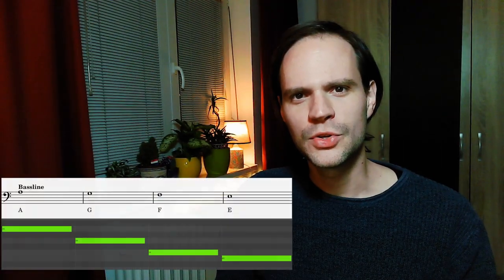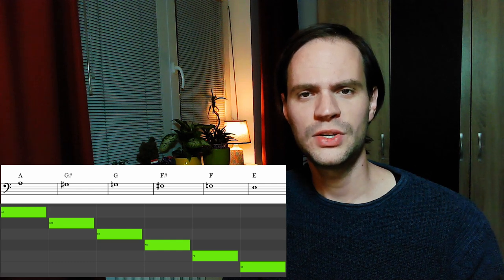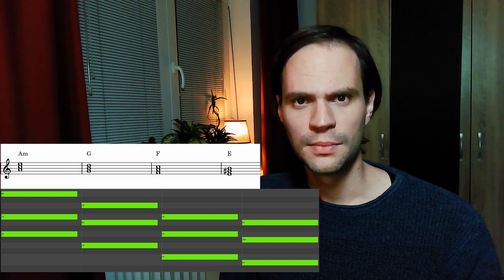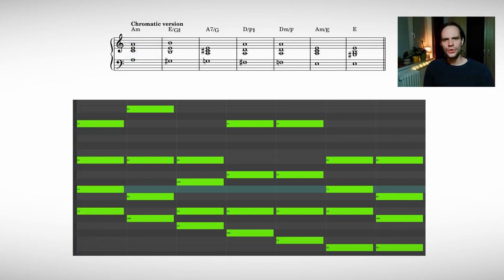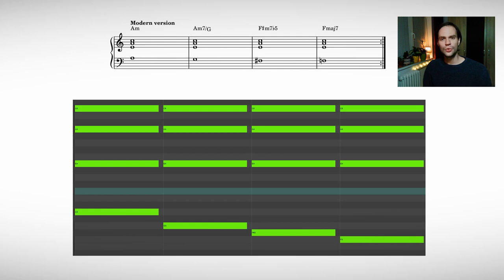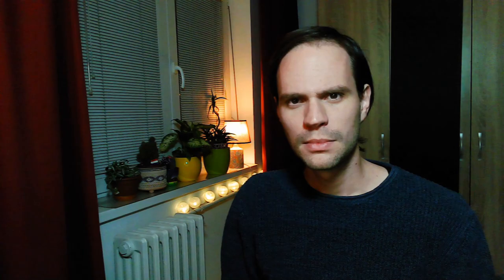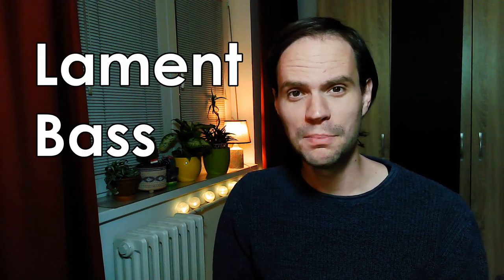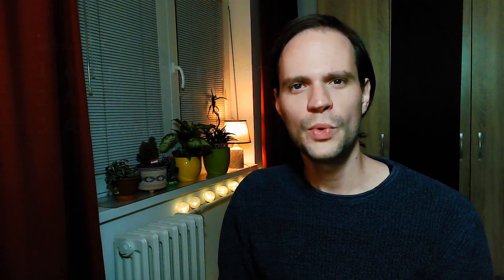6 Beautiful Chord Progressions with Lament Bass / Andalusian Cadence [harmony & songwriting tips]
How to use the lament bass / Andalusian cadence for making intriguing chord progressions and melodies is a hidden gem. Being found in practically any music style, ranging from classical music to Jazz, Pop and Rock music. It is a technique that many guitar and piano players are familiar with before they even know its official name.

Along the way, I also talk about songwriting tips and music composition techniques that you can use.

0:00 - Intro
0:28 - About the Lament Bassline / Andalusian cadence
1:08 - Quick music theory explanation
1:43 - Harmonized example of the Tonal Version
2:49 - Example with suspensions added for more impact
3:16 - Chromatic Bassline harmonized
4:06 - Modern harmonization approach
5:03 - Mix between Classical and Modern harmonization approach
5:49 - An example with a melody added
6:10 - Songwriting example for a new song
7:23 - Songwriting tips
8:00 - Afterthought & outro